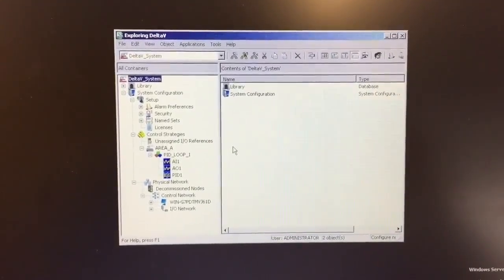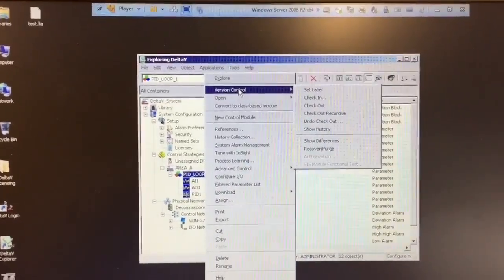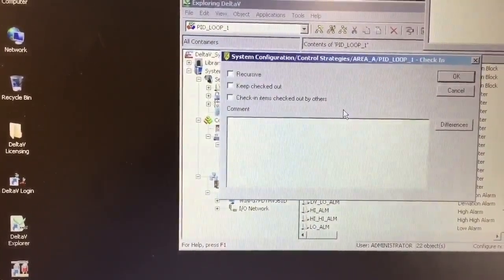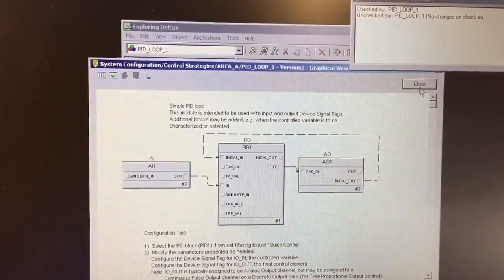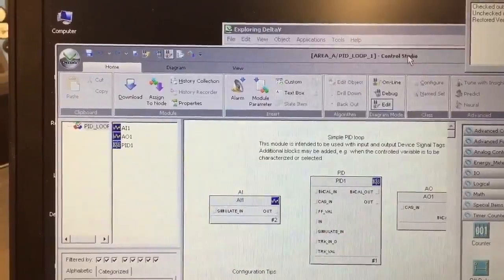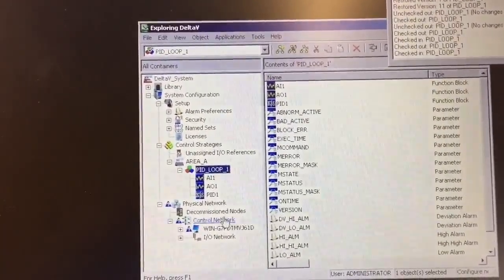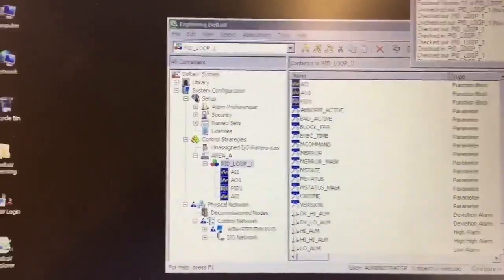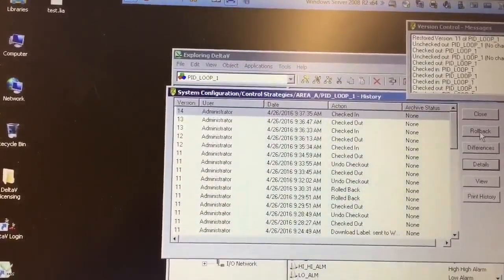Version Control -- DeltaV 12.3.1